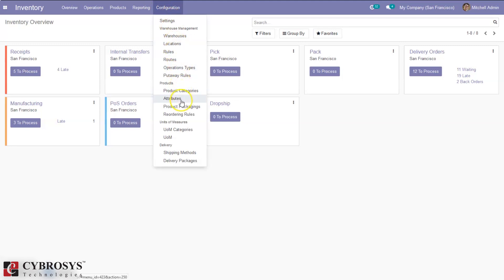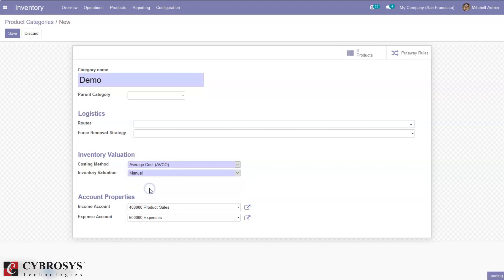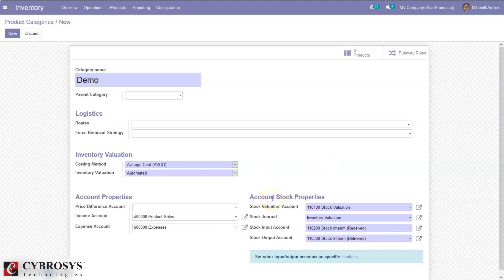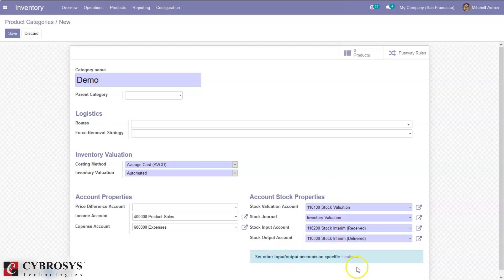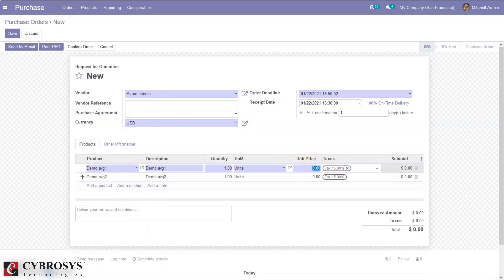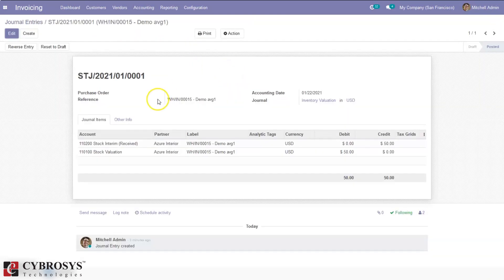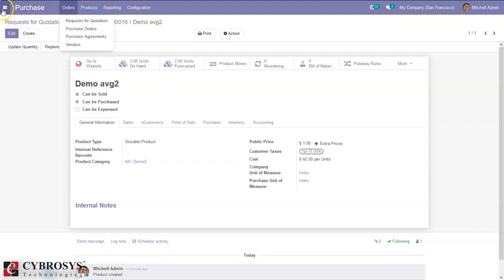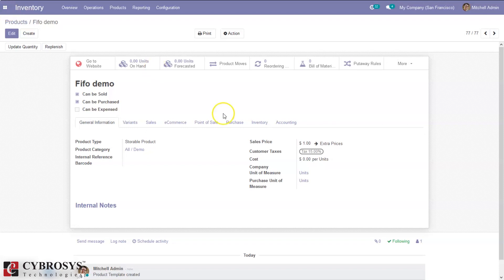Inventory Valuation in Odoo | Odoo 14 Community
Inventory valuation refers to how you value your stock. It’s a very important aspect of a business as the inventory can be the biggest asset of a company.

An inventory valuation of a company helps to know the monetary value for items in their inventory. To ensure reliable financial records on inventory reports, careful calculation of them is important.
The main aim of inventory valuation is to find the revenue. After deducting the expense of product sold from sales, gross profit is determined. Purchases plus opening stock minus closing stock are the cost of products delivered. The accurate value of the inventory measures the current assets, cash flow, shareholders' or owners' equity reported on the balance sheet.
Inventory valuation implies two main choices:

The cost method you use to value your goods (standard, FIFO, avco)
The way you record this value into your accounting books (manually or automatically)